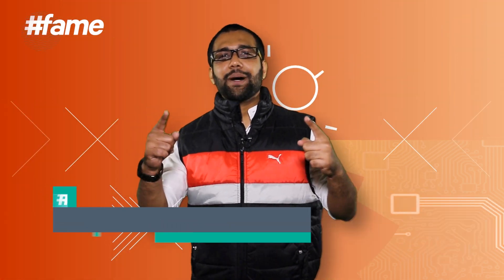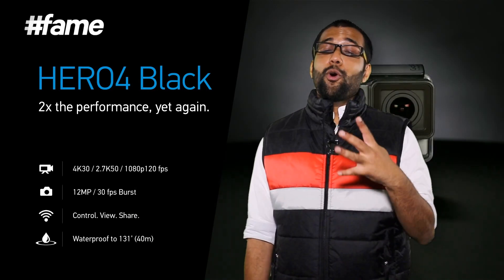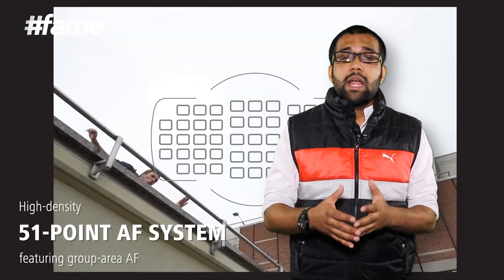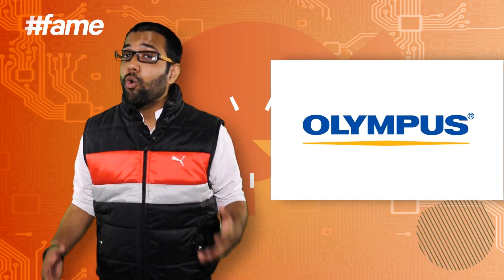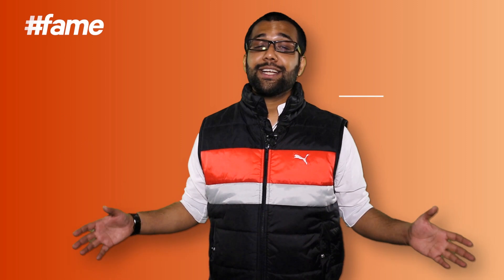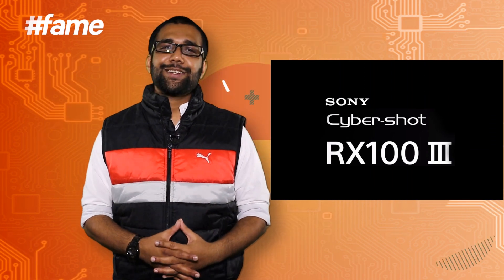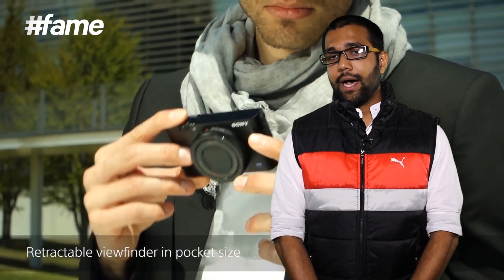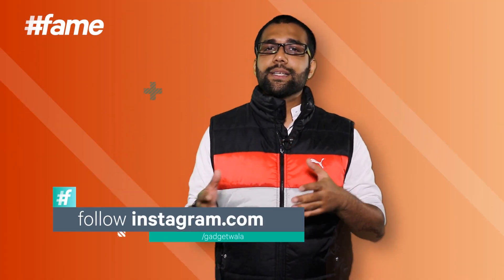Top 5 Cameras | Gadgetwala | 2014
"Top 5 Cameras | Gadgetwala | 2014 | From 4K video cameras to Retro-Futuristic designs, we have seen a lot of new advancements in the world of photography and videography in 2014. DSLRs are getting more compact and Point and Shoot, more professional, leaving buyers confused. If you are planning to buy a new camera then this this video is a must watch for you. Watch Gadgetwala's Top 5 Cameras of 2014 to get a clear picture of a camera that matches your needs.

fame Tech acts as the ultimate destination for all the gadget freaks!! With so many new technologies being invented every day and phones released every year, it becomes more difficult to chose the right gadgets. From latest gadget reviews to app recommendations to living smartly in today’s digital habitat, fame Tech has it all. Stay wired with fame tech and get the latest updates of the tech world.